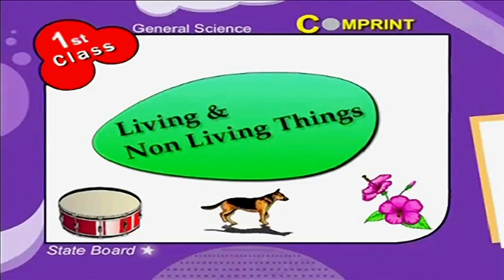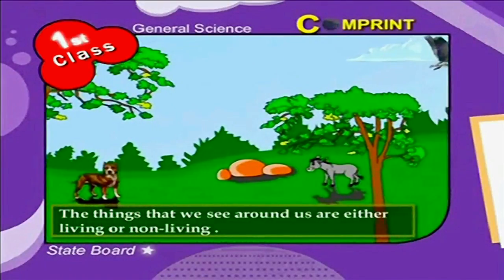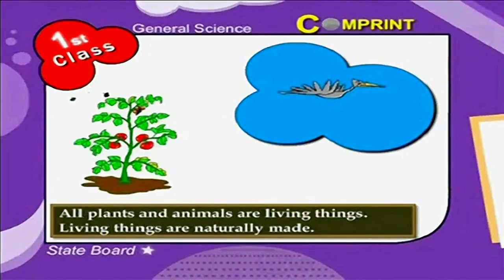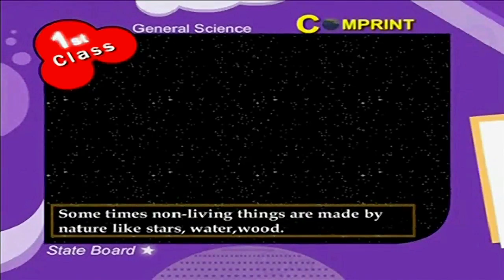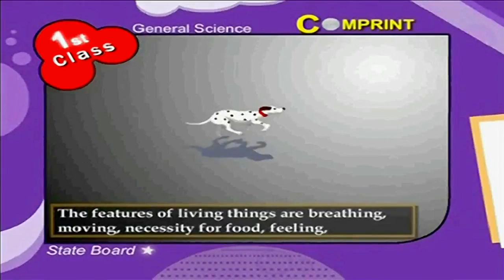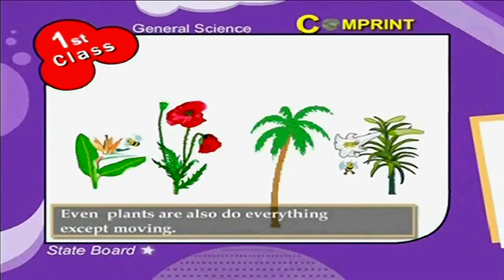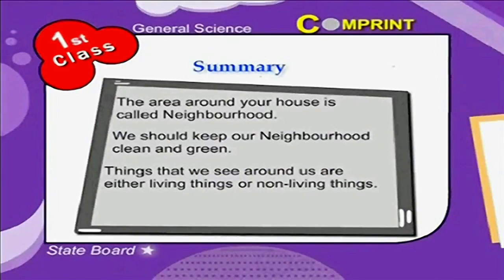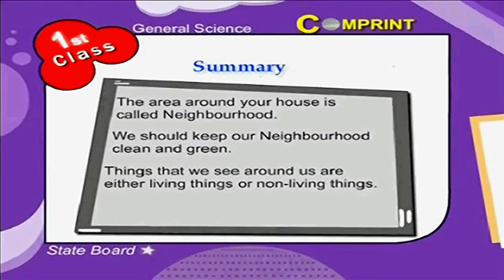1st Class | Science | Living and Non Living things | Digital Teacher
1st Class Science - Living and Non Living things, Digital Teacher.